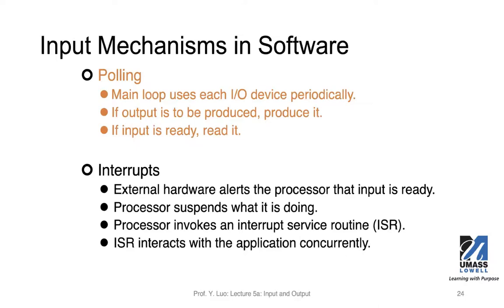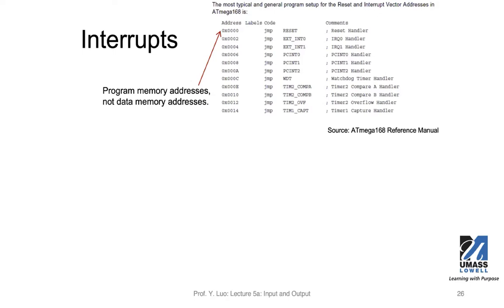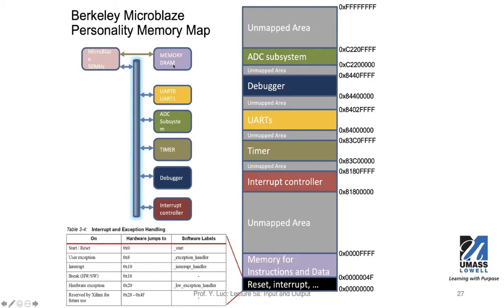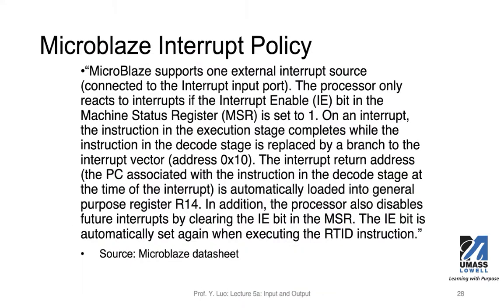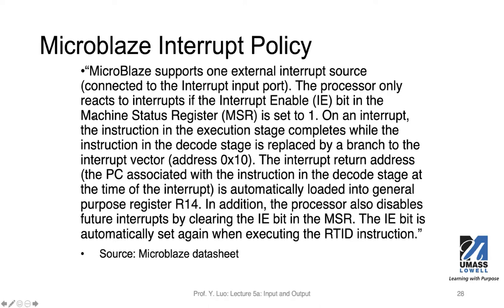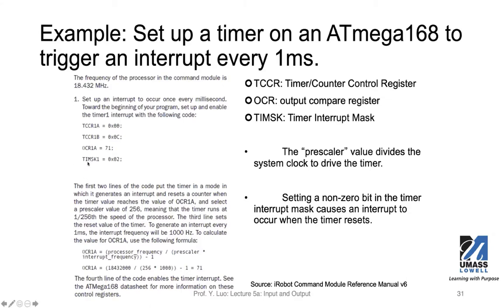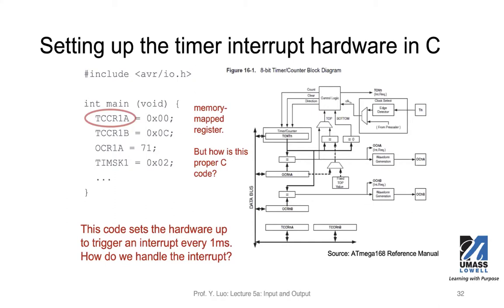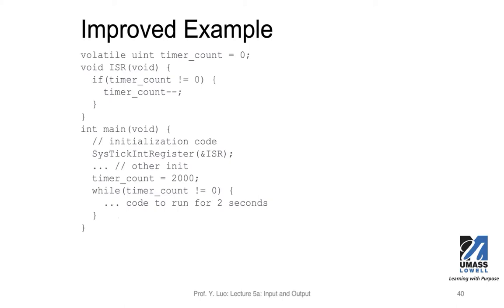14-Interrupções por Dispositivos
Este vídeo apresenta o princípio das interrupções.

Agradecimento: os slides usados ​​neste vídeo são de Lee e Seshia.